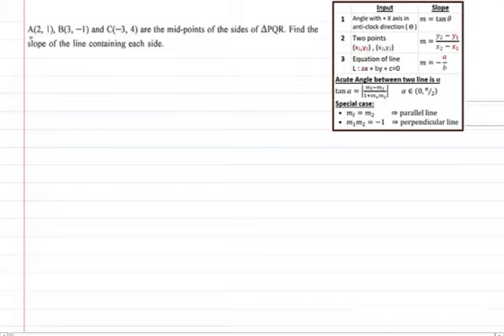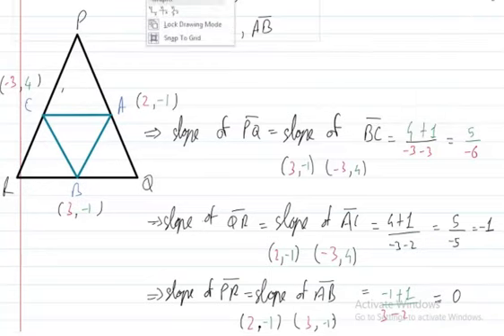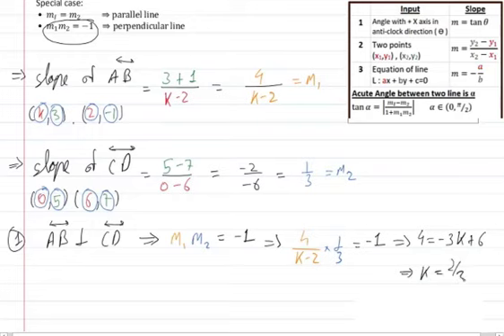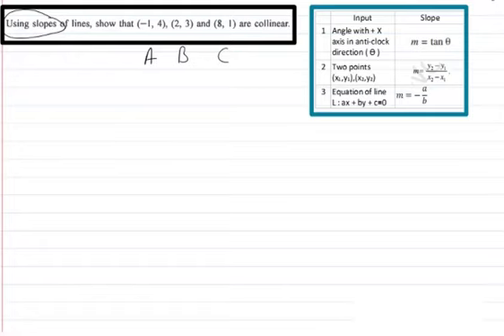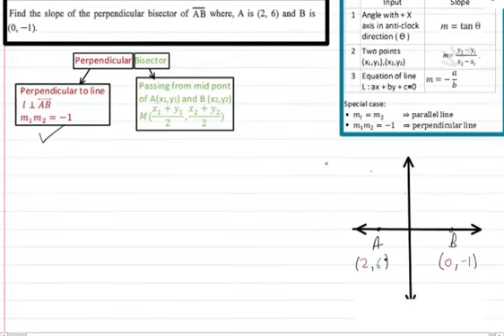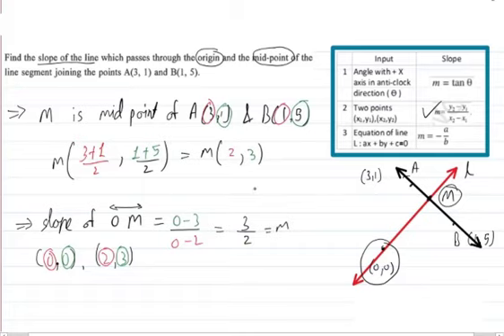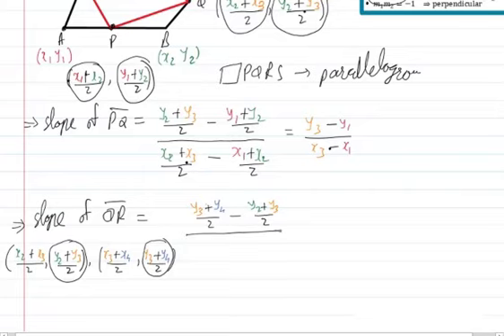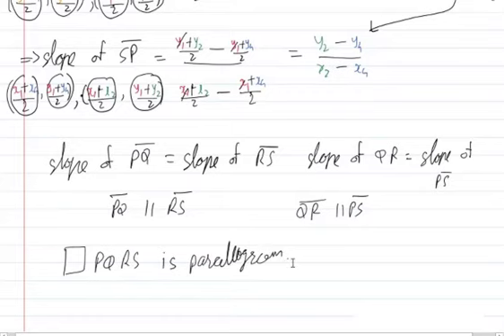assi 10.1 based on slope of line STD 11 MATHS